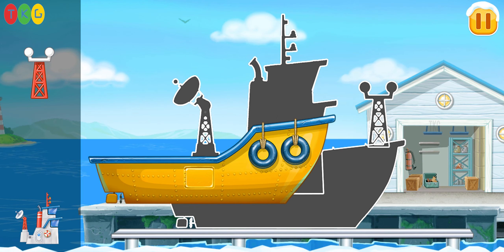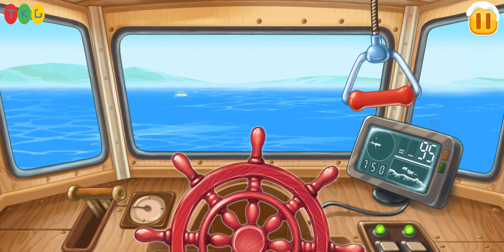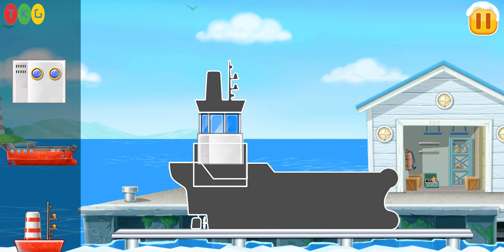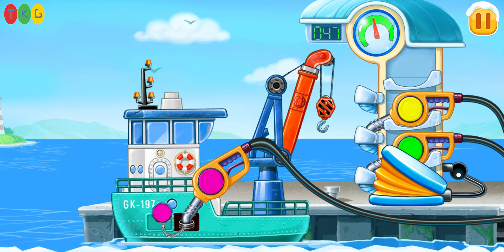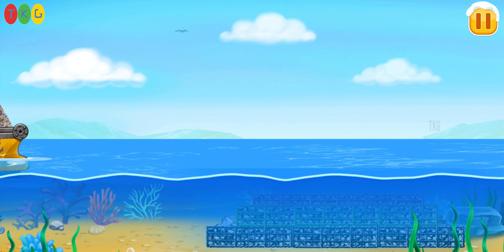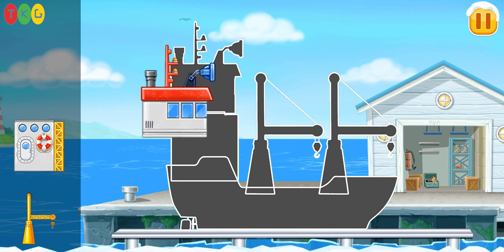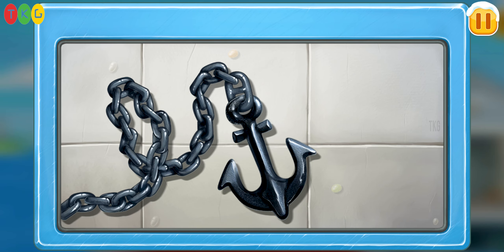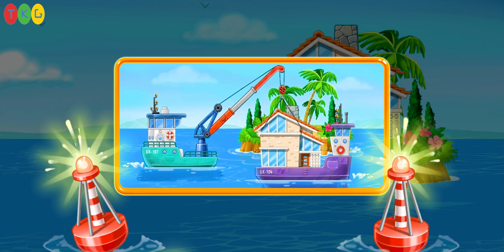CONSTRUCTION SHIP BOAT #02: BUILDING SHIP GAMES FOR BOYS KIDS | TOPKIDSGAMES 230227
Kênh giúp các bé nhận biết các loại xe qua game, vừa xem giải trí và học tập.
Chúc các em và bé xem vui vẻ!
✥ Playlist Lắp ráp Xe xúc đất-Máy ủi đất-Xe cần cẩu-Xe tải
Đừng quên share cho các bé khác cùng xem nhé!
TRẺ EM HÔM NAY - THẾ GIỚI NGÀY MAY